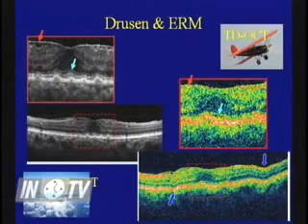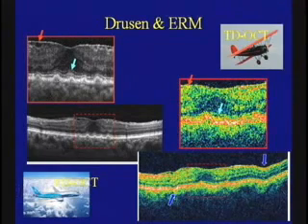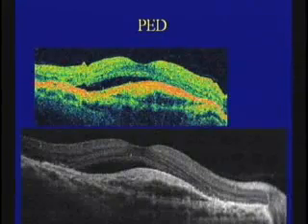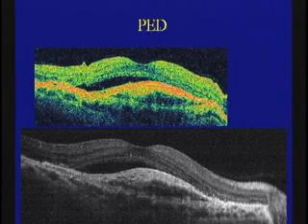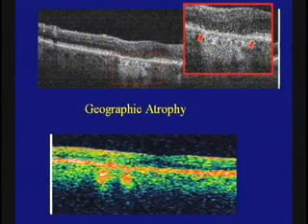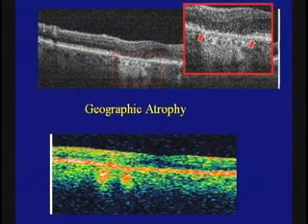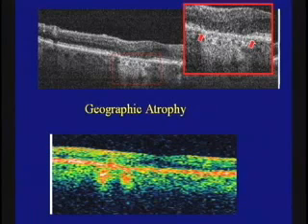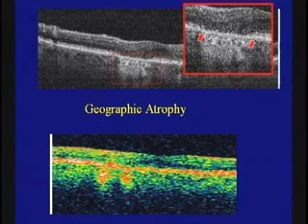OtE Episode 19 Ophthalmology Part 3 - with Jonas Moses and Jennifer Lim